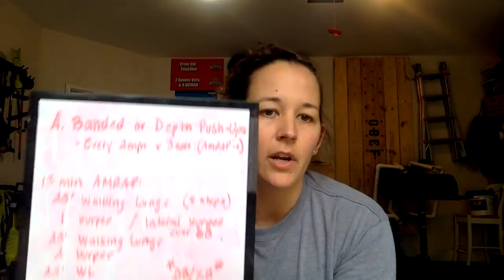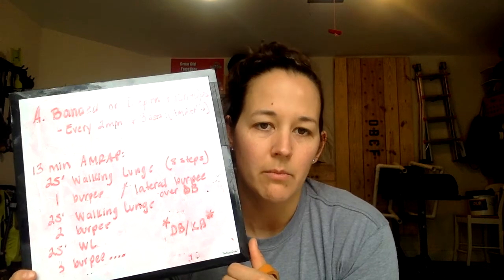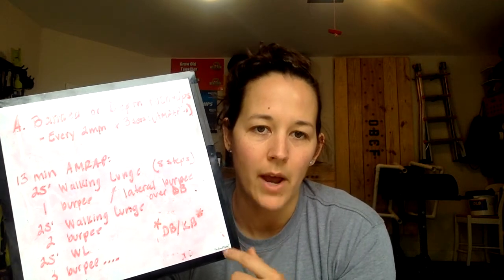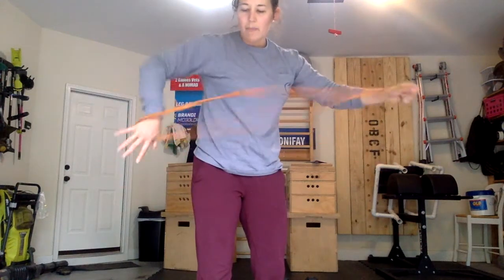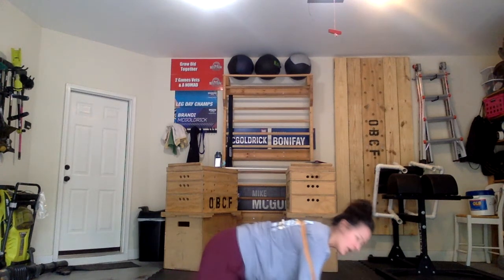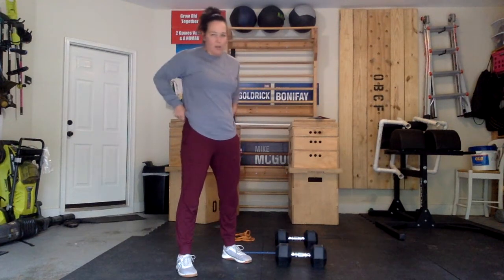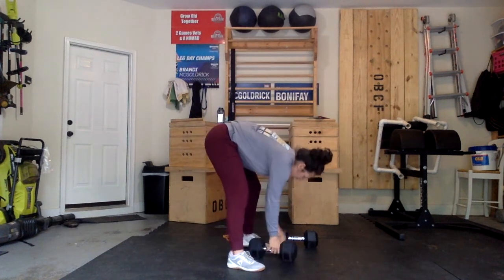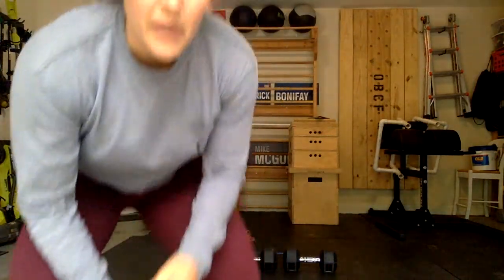4:20 passion workout - BW/DB/KB